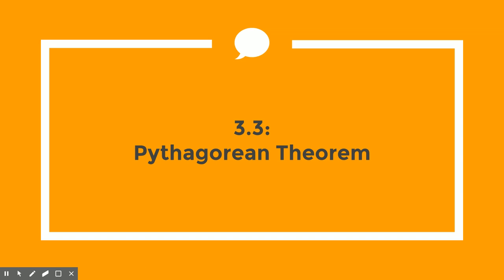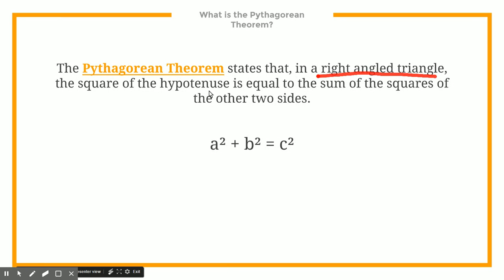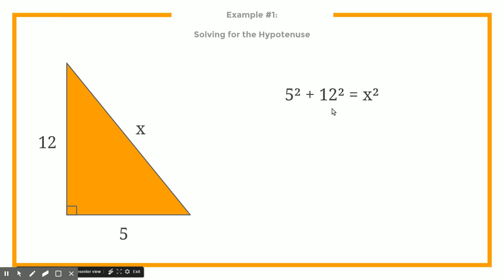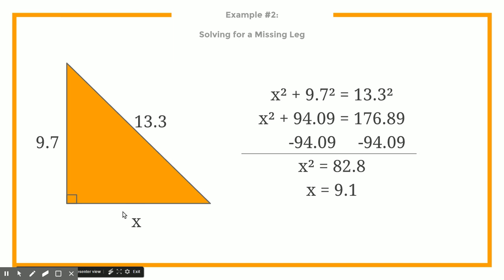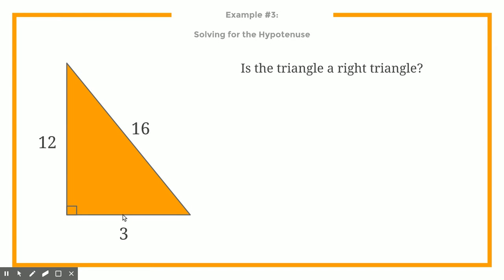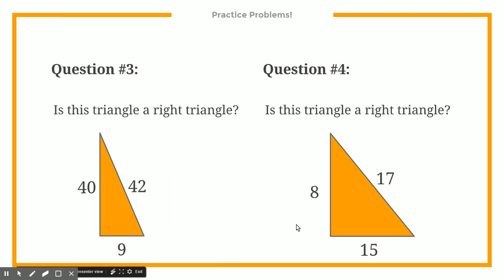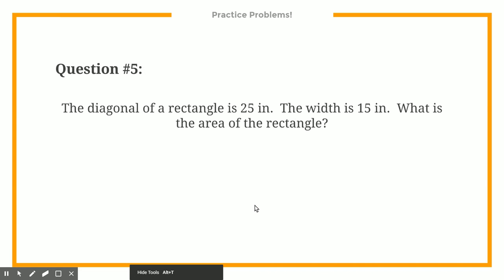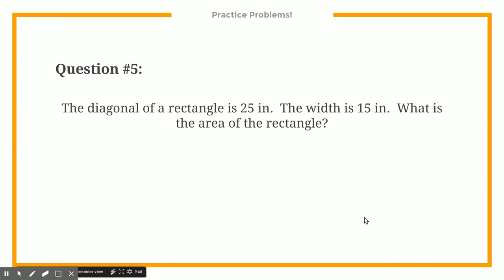3.3 - The Pythagorean Theorem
In this lesson, students will be introduced using the Pythagorean Theorem to find the length of missing sides of the triangle.